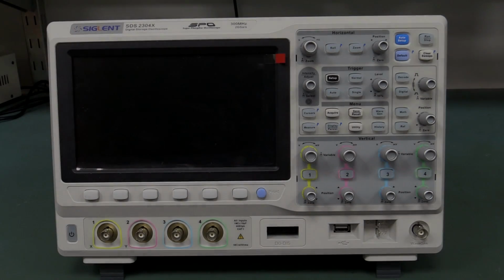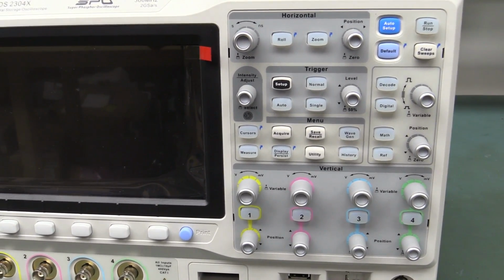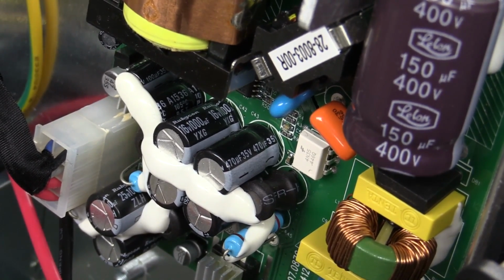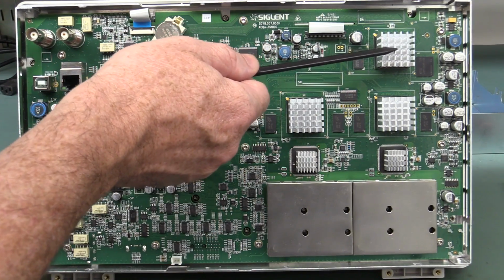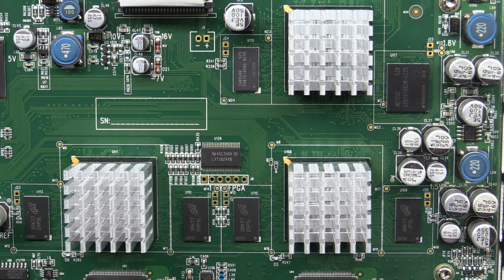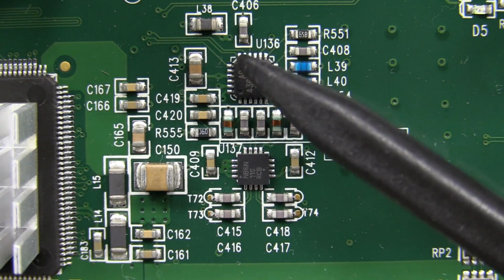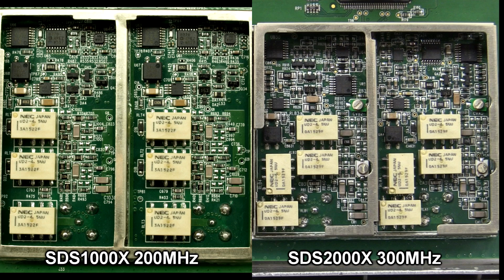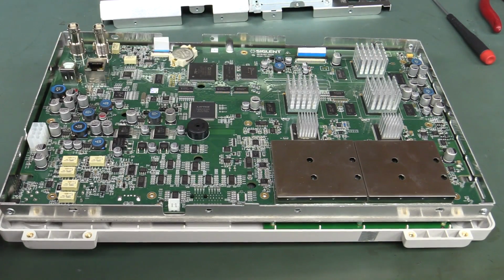EEVblog #864 - Siglent SDS2000X Series Oscilloscope Teardown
Inside the new Siglent SDS2000X Series 4 channel 300MHz oscilloscope.

EEVblog Amazon Store (Dave gets a cut):